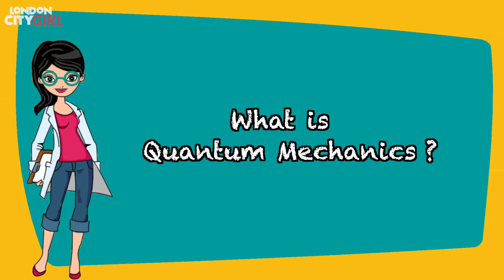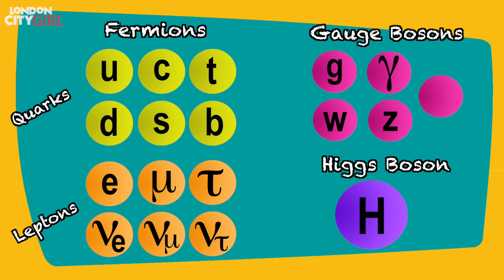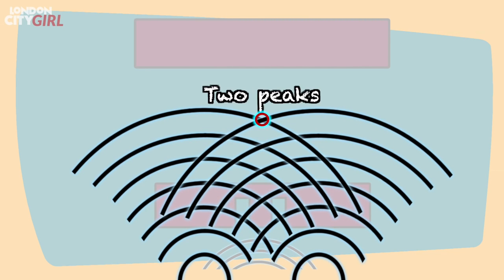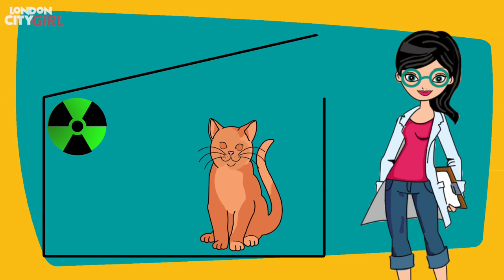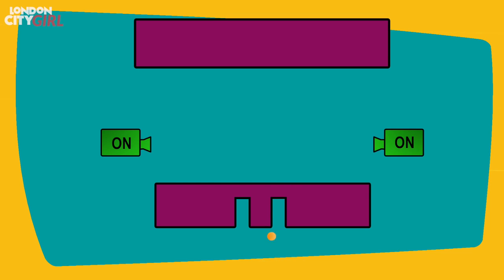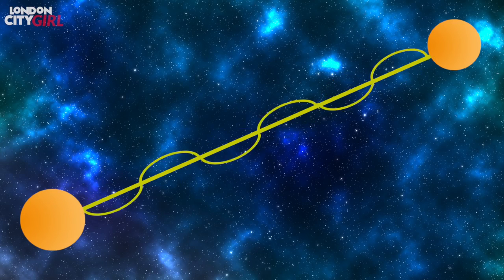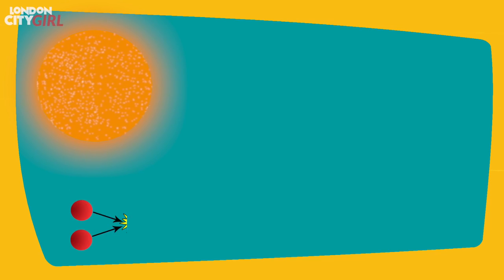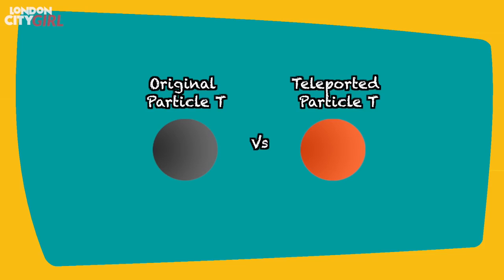Quantum Mechanics for Dummies